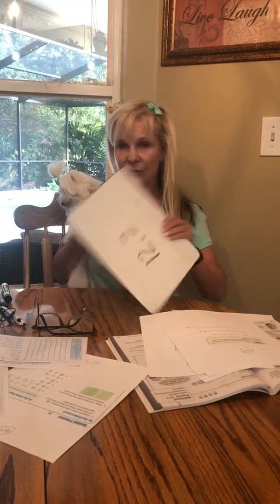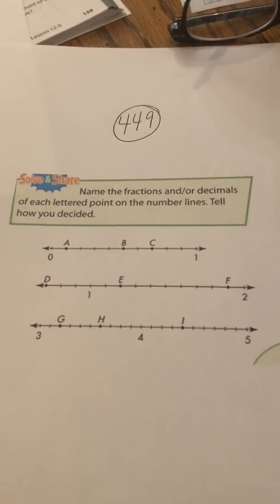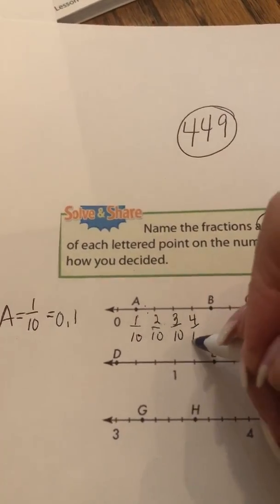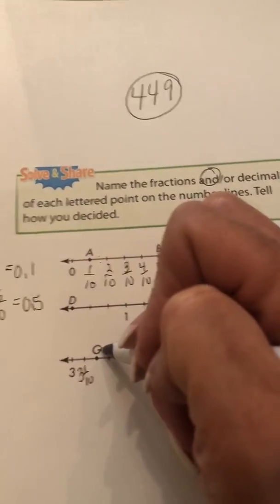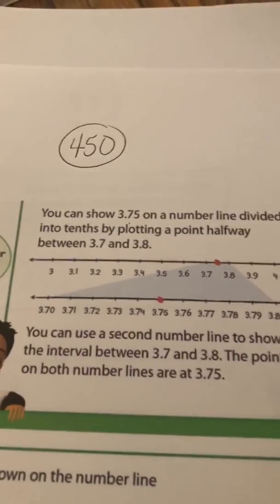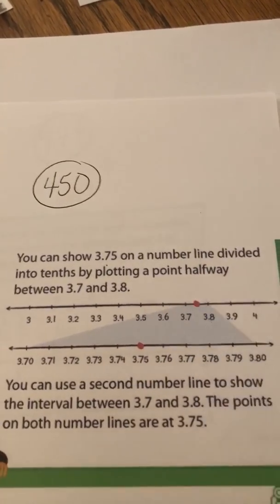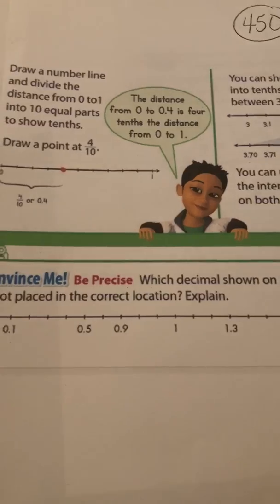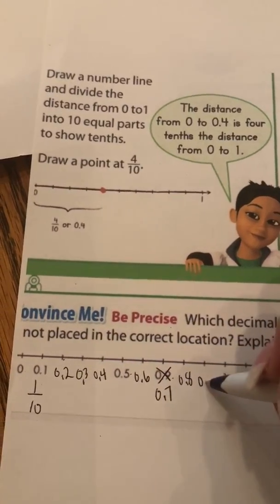Math with Mia! Fractions and decimals on a number line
Mia helps to explain fractions and decimals on a number line.